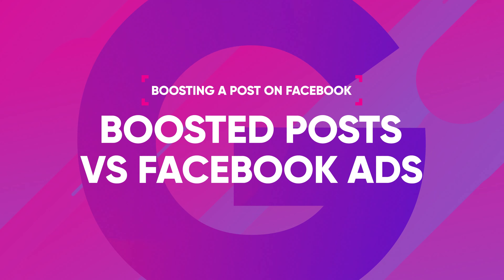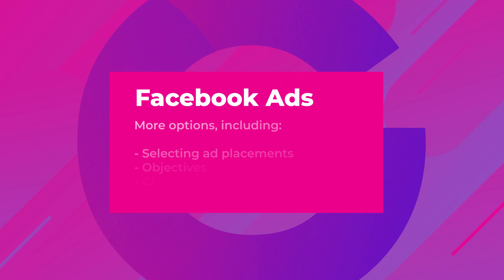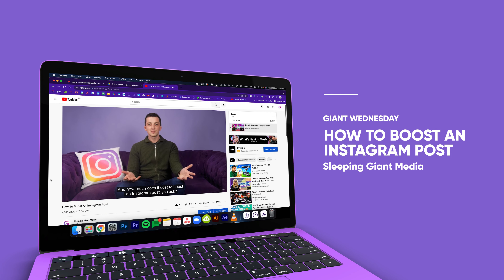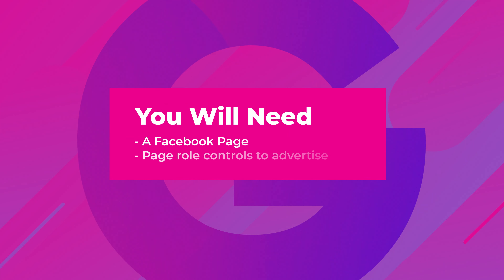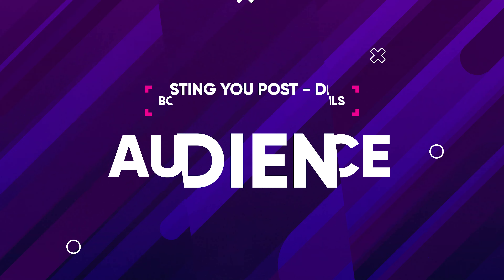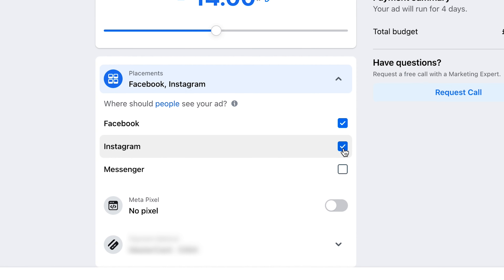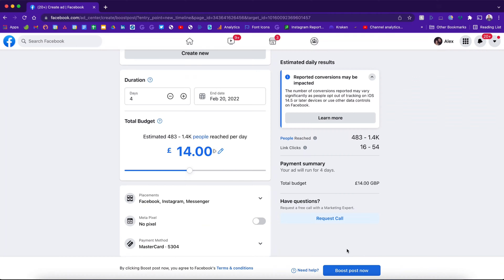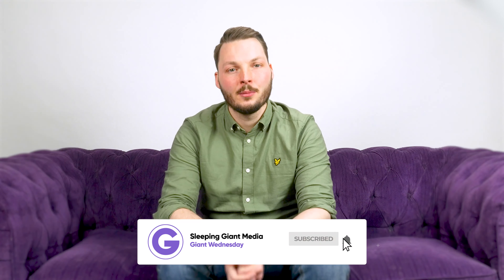How To Boost A Facebook Post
For many people getting out in front of thousands of strangers is the stuff of nightmares, for those who work in marketing - it is an absolute dream.

If you’re happy to fork out a little bit of cold hard cash to Facebook, then boosting posts can result in a pretty huge increase in your results, not to mention all of the potential new faces seeing your posts for the first time.

Hi, I’m Ben, and today we’re going to go talk about boosting posts on Facebook, so hang around for this week’s Giant Wednesday.

00:00 - 00:29 - Introduction
00:30 - 00:52 - What Is A Boosted Facebook Post?
00:53 - 01:46 - Boost Posts vs Facebook Ads
01:47 - 03:00 - How To Boost A Facebook Post
03:01 - 03:34 - Summary